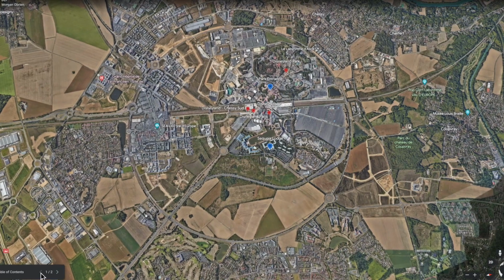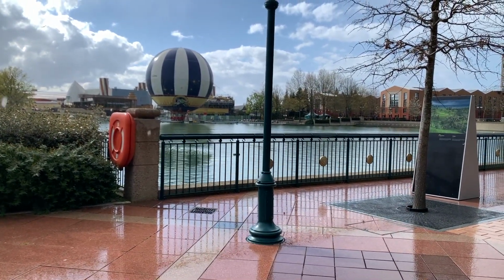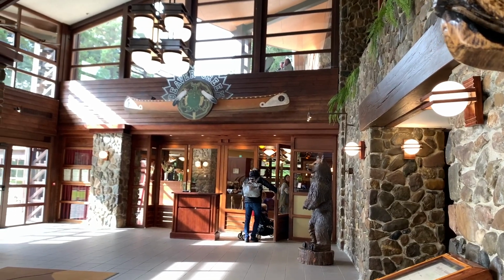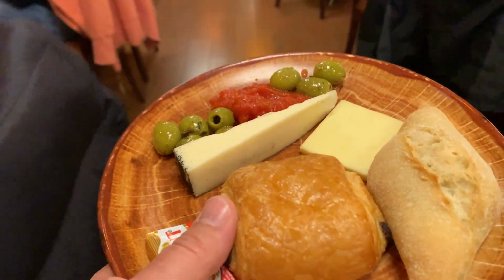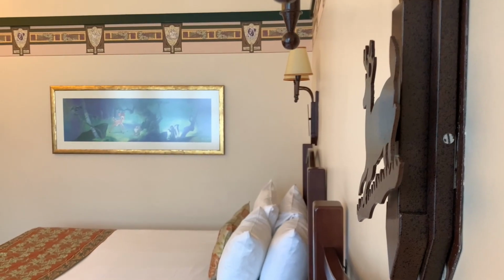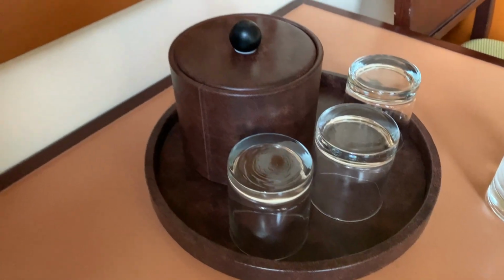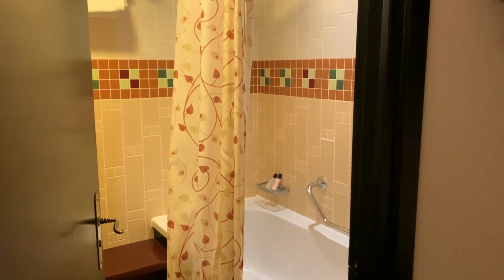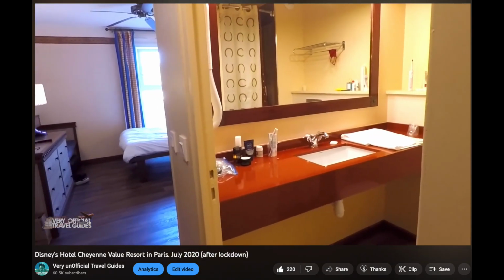Disney's $1000 A NIGHT Sequoia Lodge in Disneyland Paris - Room Tour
Disney's Sequoia Lodge is one of the more luxurious hotels at the Disneyland Resort in Paris (EuroDisney). We stay in two adjoining standard rooms and this video will take you on a short tour around the resort, the rooms, and show how close it is to walk to the entrances of Disneyland Park and the Movie Studios.

"Getting Stitches on a Cruise Ship" Book Link for USA:

"Getting Stitches on a Cruise Ship" Book Link for UK:

"Getting Stitches on a Cruise Ship" Book Link for Canada:

"Getting Stitches on a Cruise Ship" Book Link for Australia: